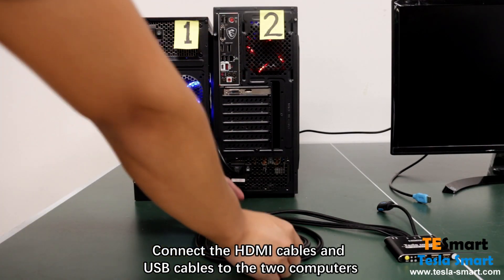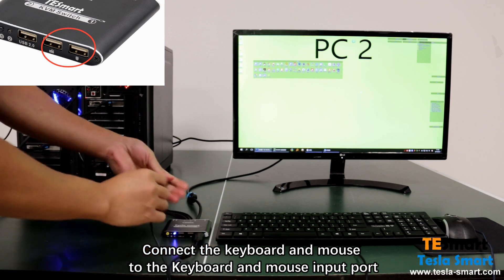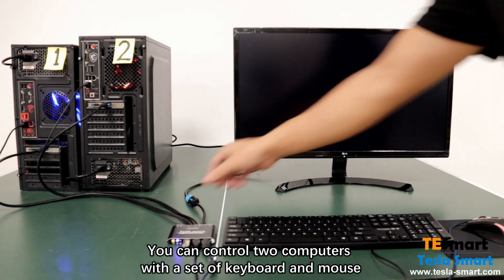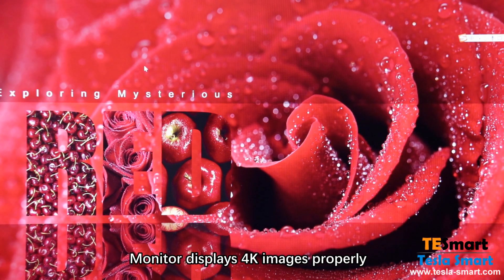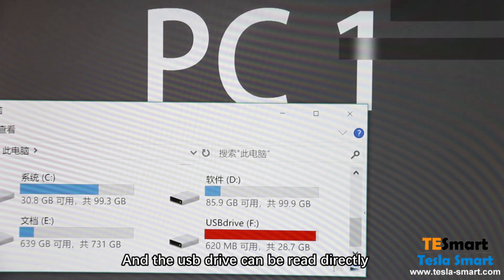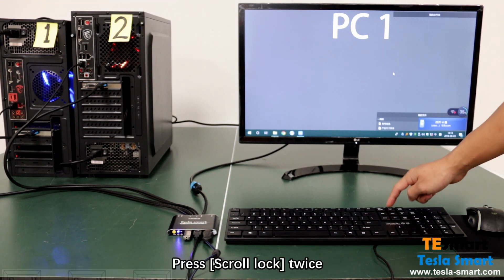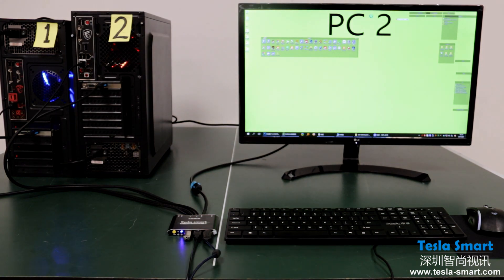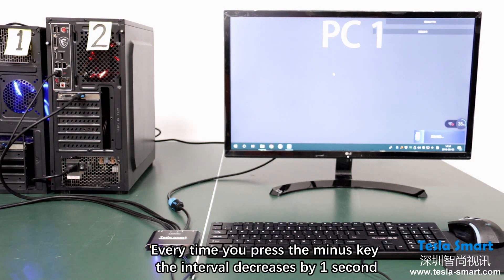2x1 HDMI Cable KVM Switch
This 2x1 HDMI Cable KVM Switcher provides you with great flexibility in integrating cross-platform computer equipment easily. It makes you available to switch easily and reliably between two HDMI computers using one HDMI compliant display.
This 2x1 HDMI Cable KVM Switcher with two HDMI cable connected to HDMI input port. It make you available to connect HDMI sources directly. Support USB 2.0 hub and USB 2.0 keyboard/mouse, By using USB hub ports on the KVM, you can attach USB drive, printer, barcode scanner or other USB devices to the KVM. Switch can be control by keyboard hot key and front panel source selector buttons.
● Using only 1 set of keyboard, mouse and monitor to control 2 host devices
● Support auto switching all device so as to monitor the devices in a specified time interval
● Support keyboard hot keys to control KVM switch
● Support resolution up to 4K@30Hz
● Support USB 2.0 for printers USB drives etc
● Support Unix/Windows/Debian/Ubuntu/Fedora /Mac OS X/Raspbian/Ubuntu for Raspberry Pi and other Linux based system
● Support hot plug, connect or disconnect devices to the KVM switch in any time and without turn off devices
● Power supply from HDMI cable